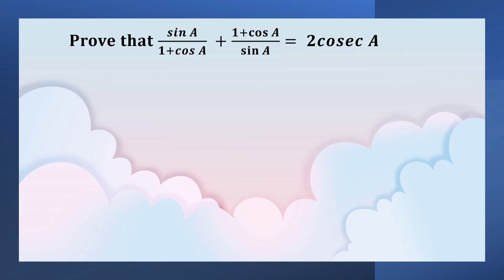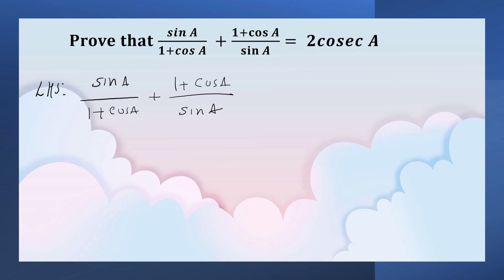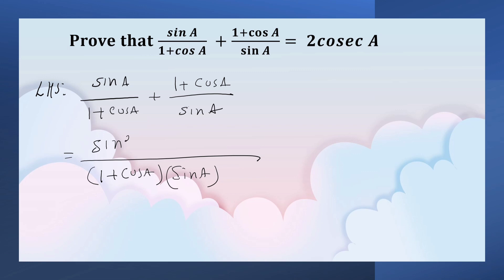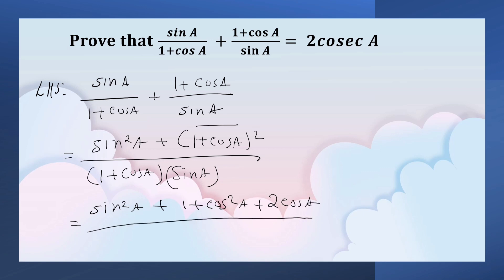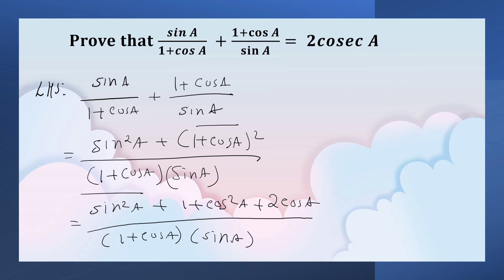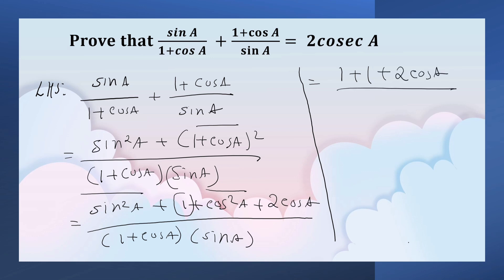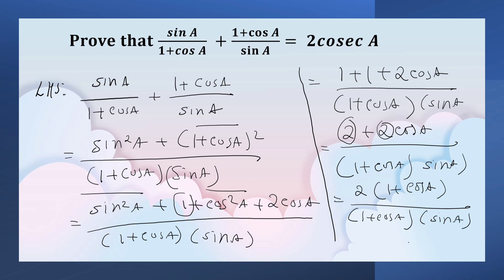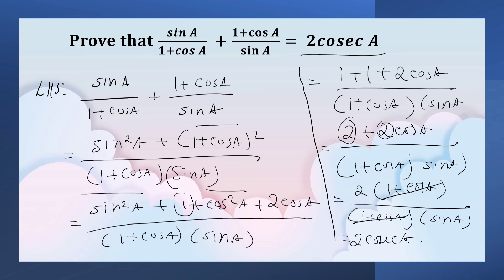prove that sinA/1+cosA+1+cosA/sinA#trigonometry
prove that sinA/1+cosA+1+cosA/sinA
trigonometry
3 mark question